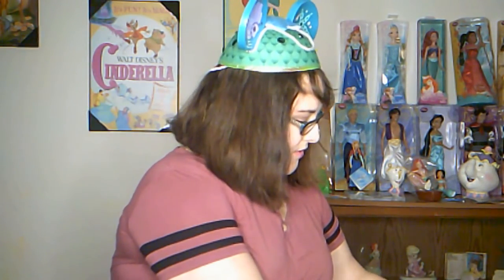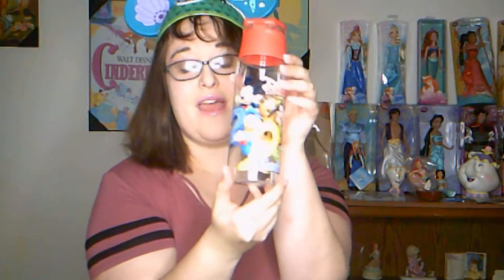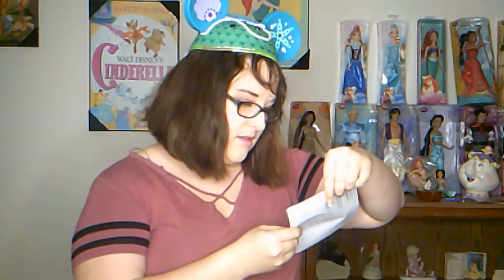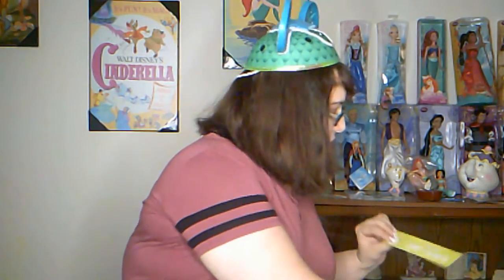I'm Back!!!! /// Unboxing 6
I took a break and now I'm back stronger than ever!

Snap Chat: lindseypond82